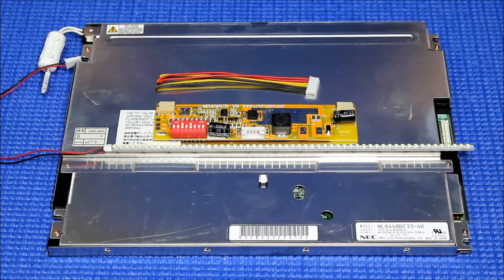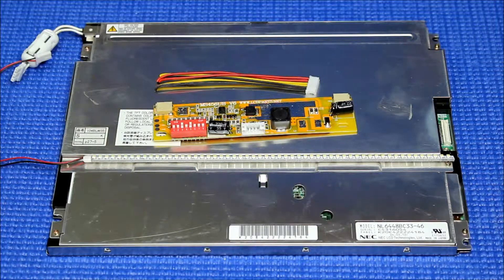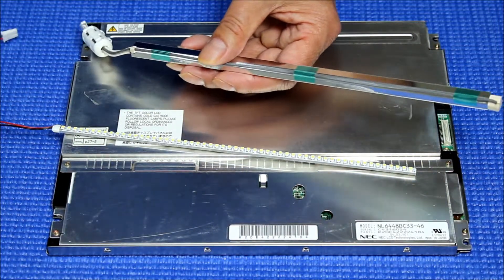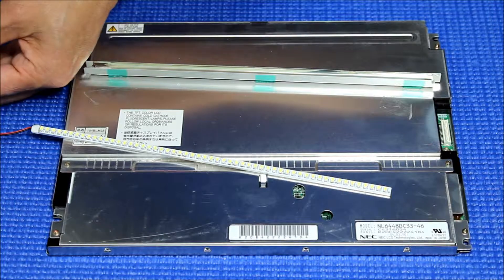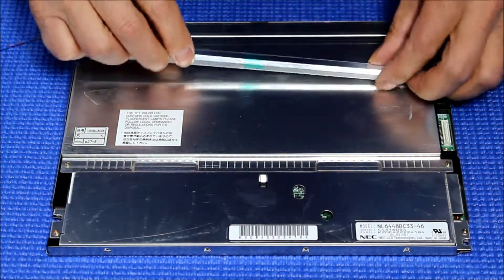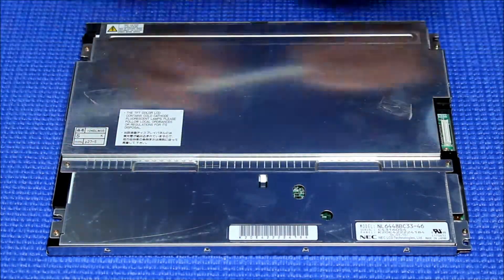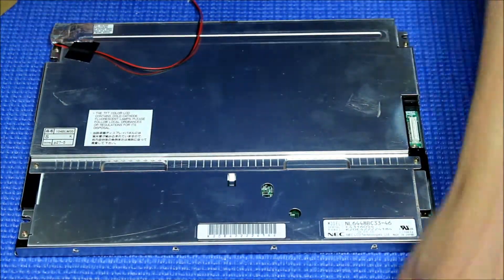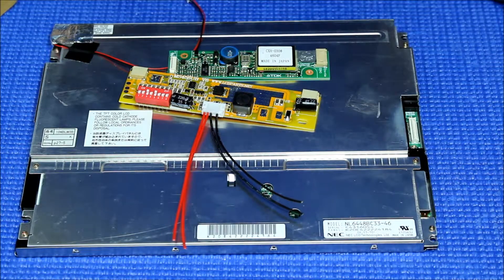NL6448BC33-46, How to Install LED Backlight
Instruction for installing Sunlight Readable UB54 Series LED backlight kit (P/N: UB54220LED5620X1) in NEC NL6448BC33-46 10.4 inch Industrial LCD screen.